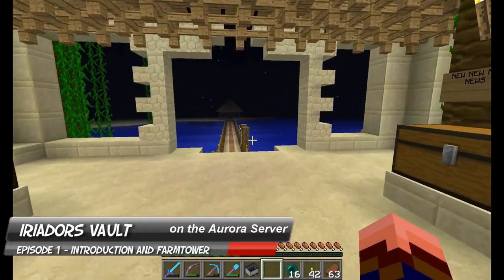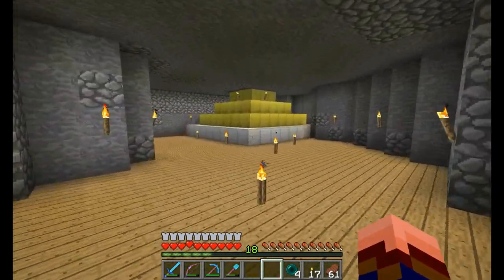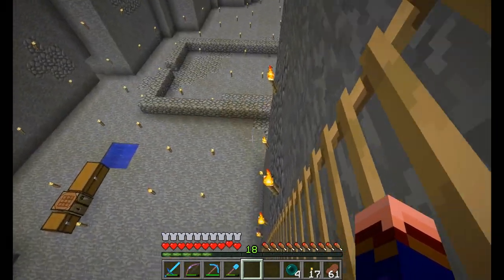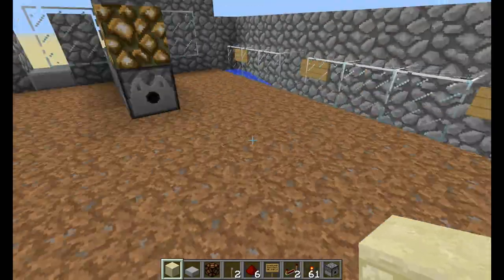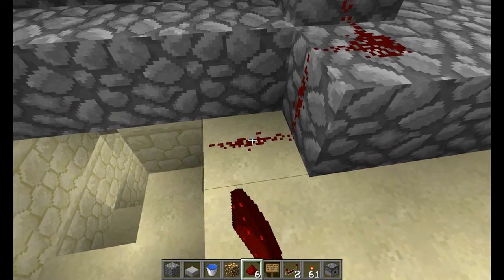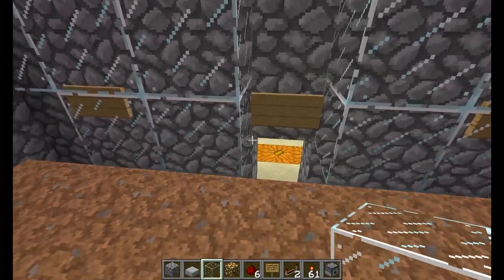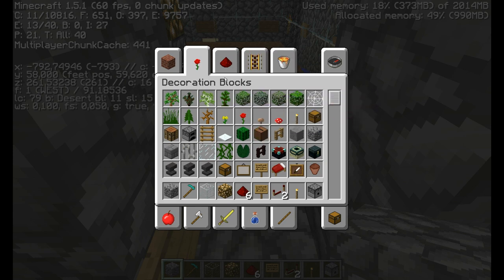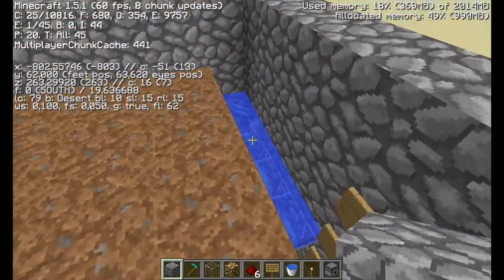[Iriador's Vault] Let's Play Minecraft - Episode 1: Introduction and Farm Tower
I this episode I do a short introduction for my viewers. Also I build a much needed automated farm, in form of a compact tower, which offers automated collection and harvest of carrots, potatoes, netherwart and wheat.

Minecraft Version:
1.5.0

Texture Pack:
Faithful